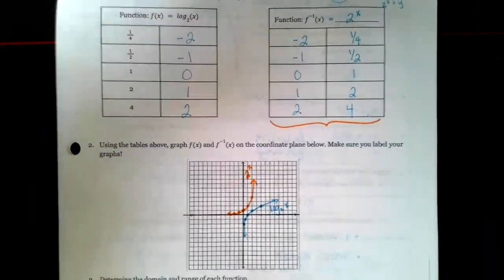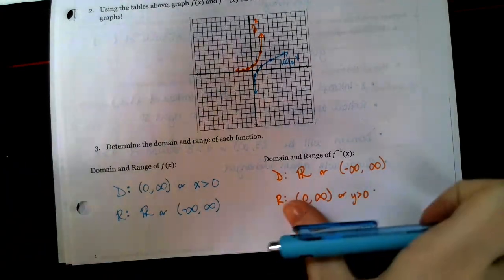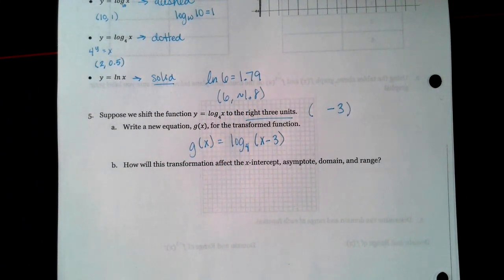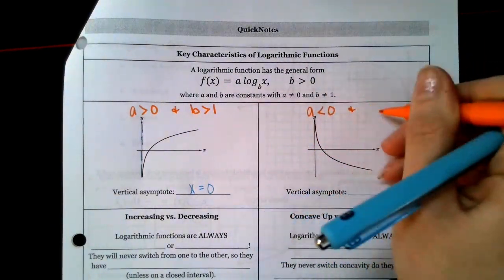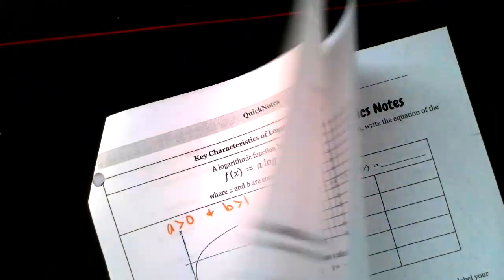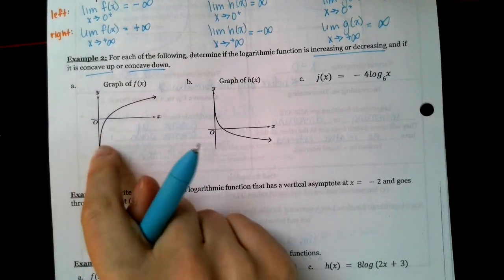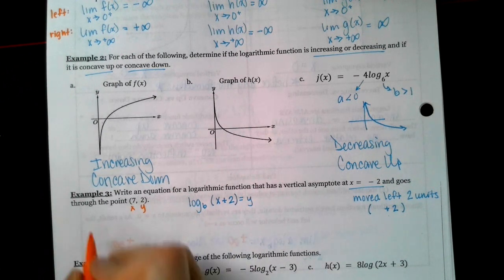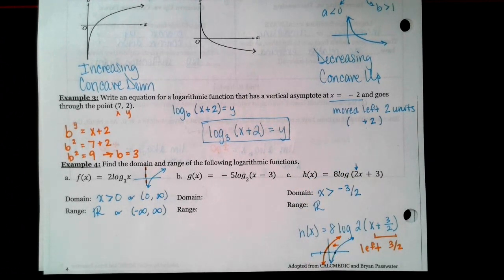2.11 Notes Video